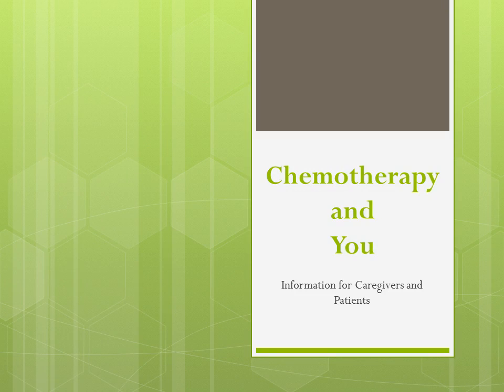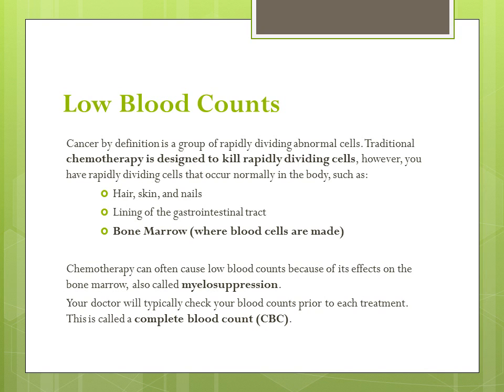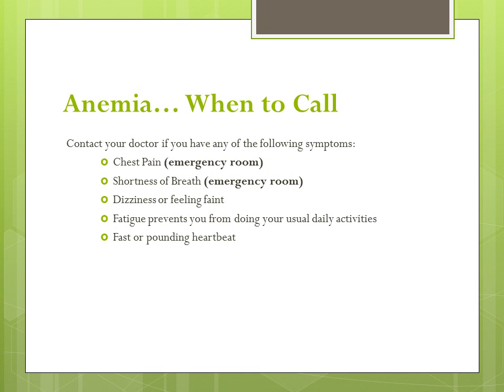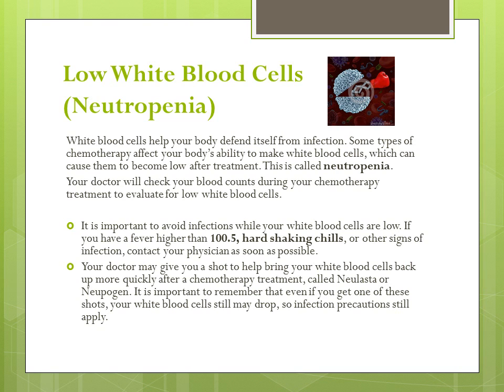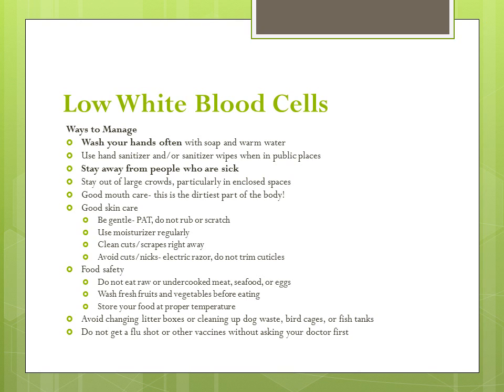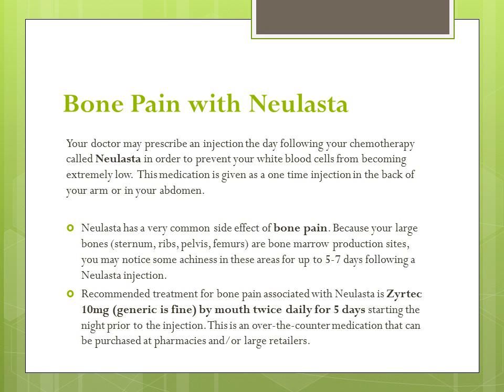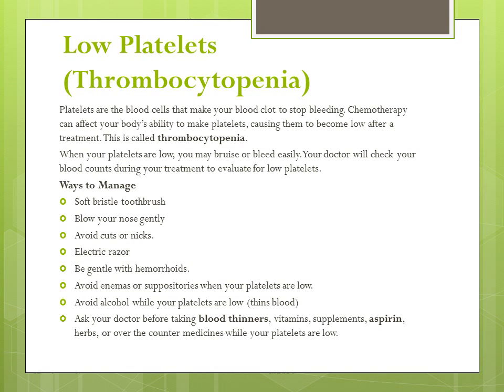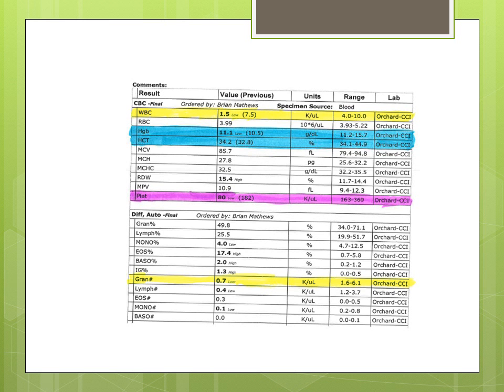Chemotherapy and You Class - Interpreting your lab results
Chemo and You Class - Interpreting your lab results during cancer treatments